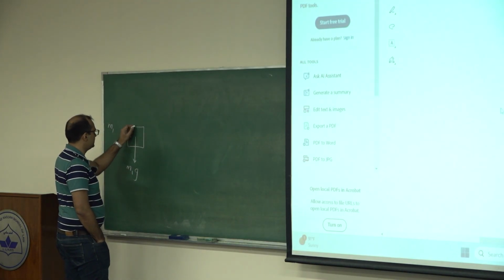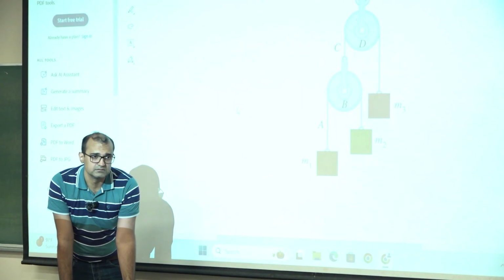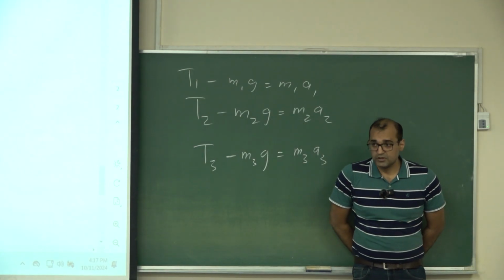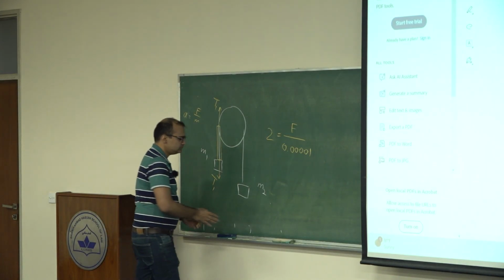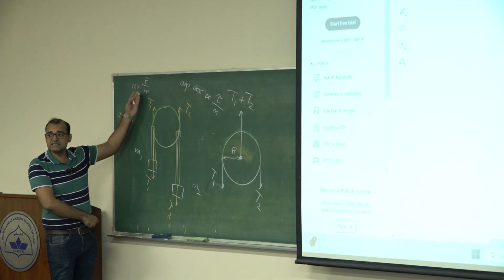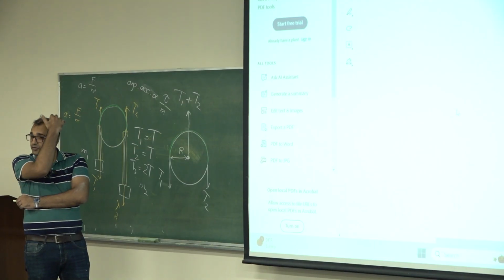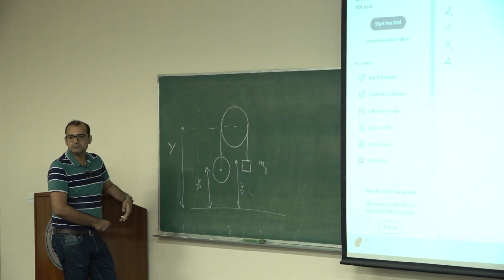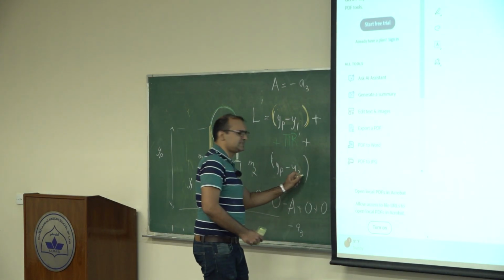PHY101 Mechanics | Recitation 11: Solving Complex Pulley Systems (Three-Mass Atwood Machine)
In this recitation, the instructor provides a systematic, algorithmic approach to solving mechanics problems involving connected bodies. The focus is on a system where two masses (M₁ and M₂) are suspended from a movable pulley, which is itself connected to a third mass (M₃) via a fixed pulley.

Key Topics Covered:

The Problem Setup [00:08]: Identifying the three masses and the relationship between the fixed and movable pulleys.

Free Body Diagrams (FBDs) [00:49]: Drawing isolated diagrams for each mass. The instructor warns against the common misconception that masses exert direct forces on each other; they interact strictly through the tension in the strings. [02:48]

A "Nobel Prize" Insight [04:02]: A brief tangent on how interactions via a third party (like the string in this problem) relate to John Bardeen’s Nobel-winning work on superconductivity and Cooper pairs. [05:55]

Writing the Equations of Motion [07:31]: Translating FBDs into mathematical form using unit vector notation (e.g., T₁ - M₁ g = M₁ a₁).

Counting Unknowns [10:45]: Identifying that the system has six unknowns (T₁, T₂, T₃, a₁, a₂, a₃) but only three equations, necessitating the search for "constraint equations."

Massless String & Pulley Logic [11:51]: Proving that for a massless pulley, the upward tension must equal the sum of the downward tensions (T_upper = T_left + T_right) to avoid infinite acceleration or rotation. [18:05]

Length Constraint Equations [26:43]: Using the principle of "inextensible strings" to relate the accelerations of the masses. By differentiating the total string length twice, the instructor derives the crucial relationship: a₁ + a₂ = 2 aₚ (where aₚ is the acceleration of the movable pulley). [37:30]

Final Solution Strategy [38:15]: Combining the dynamic equations and the geometric constraints to solve for all variables in terms of the given masses and gravity.